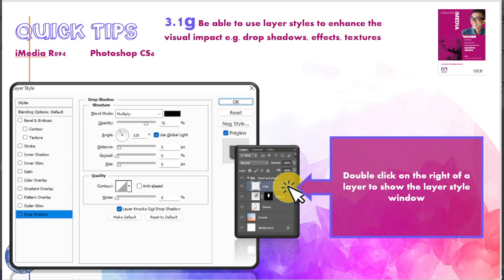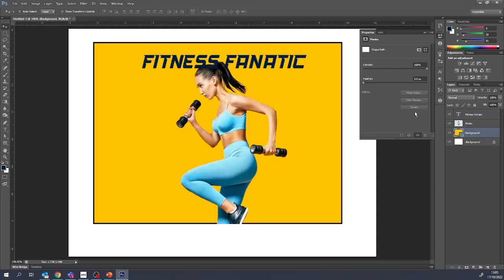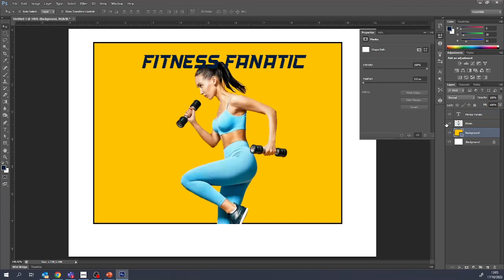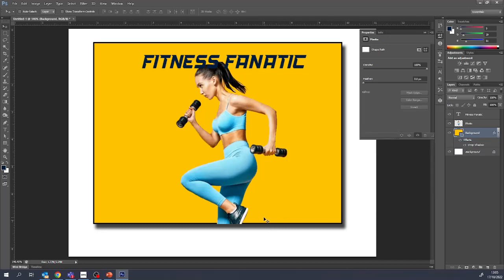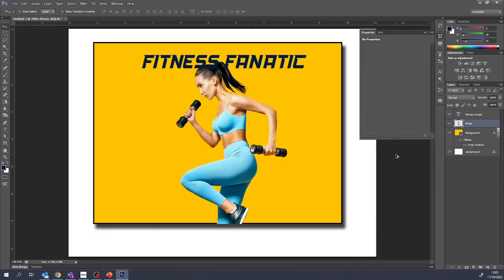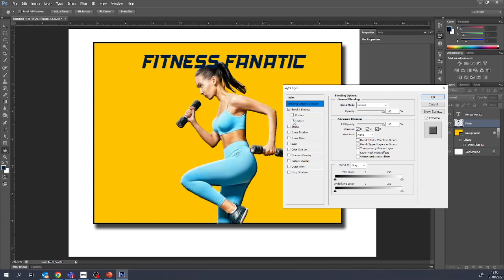R094 3.1g Layer styles in photoshop